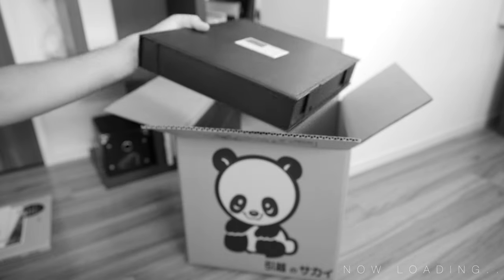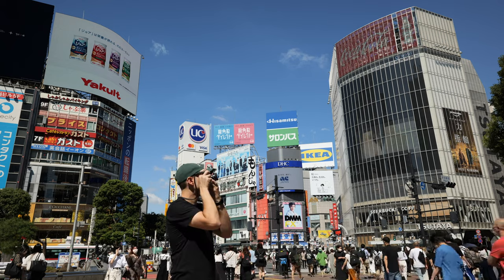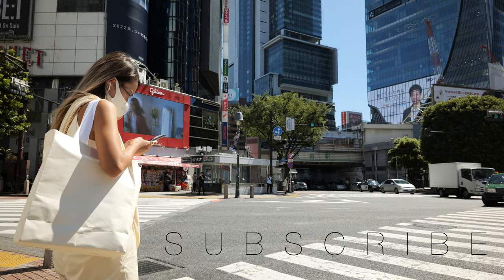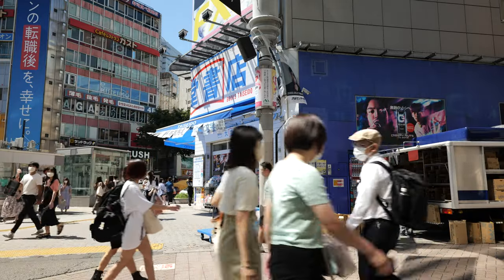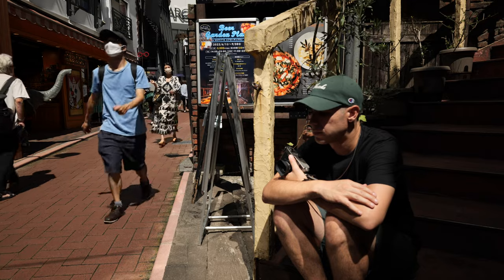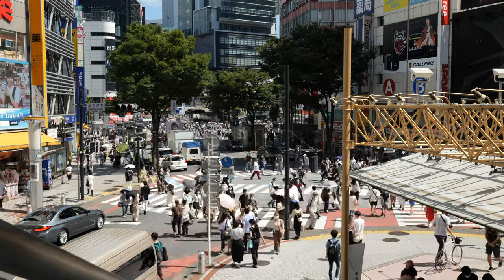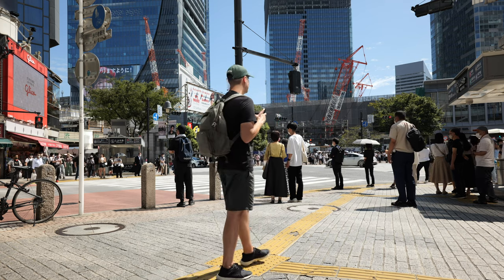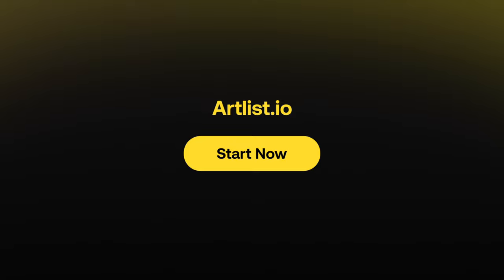Why Shibuya is made for Street Photography | Leica M6 | Go Street ep.1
Street Photography with film on my Leica M6 in Shibuya, Tokyo. What more to say? A lot..
My video camera
My video lens
My video shotgun mic
My film for today
My tripod
My film camera: ..good luck
My home video light
My home light softbox
My home light stand
My watch
My audience: Priceless

Stay humble.